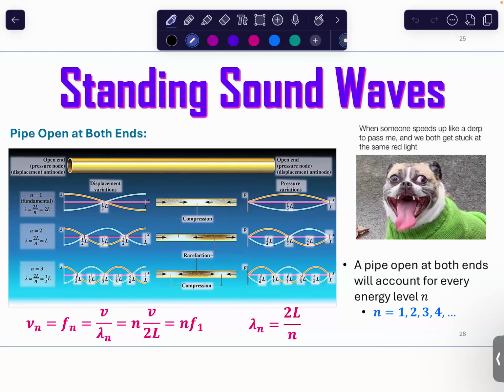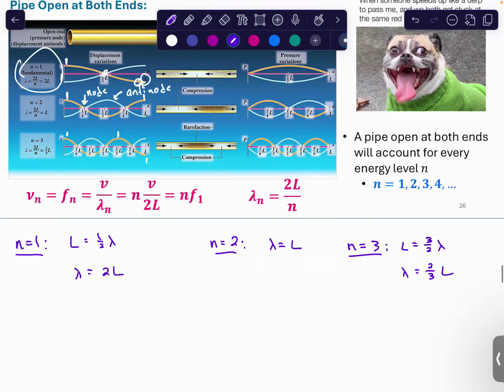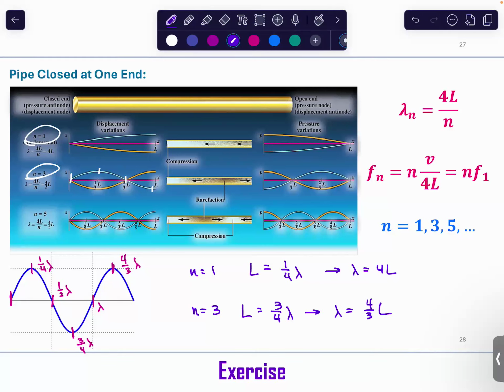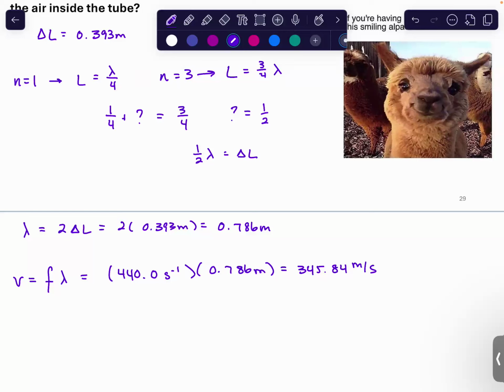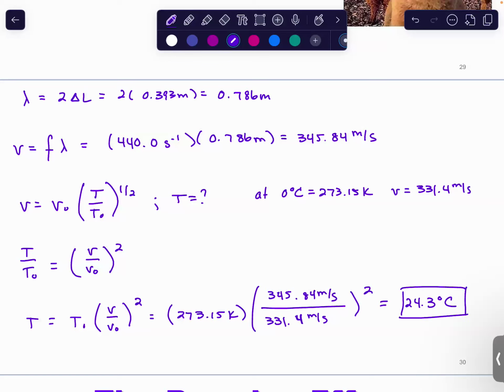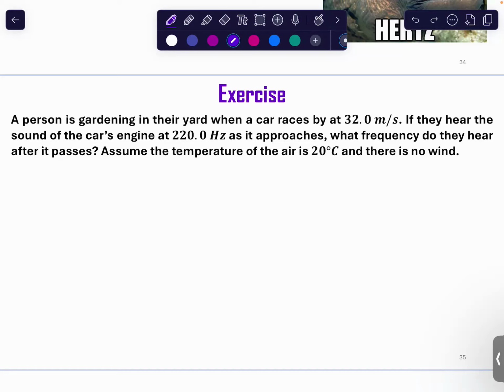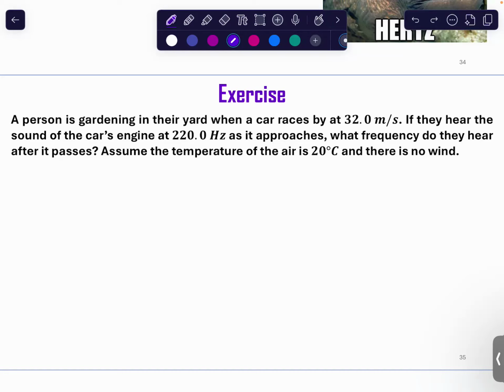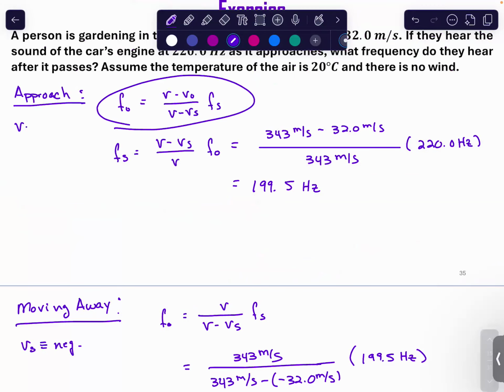College Physics I: Sound - Part 3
In this lecture we cover standing waves, sound waves in a tube with two open ends, sound waves in a tube with one open and one closed end, and we cover doppler effect.